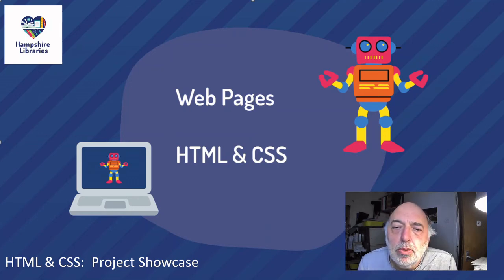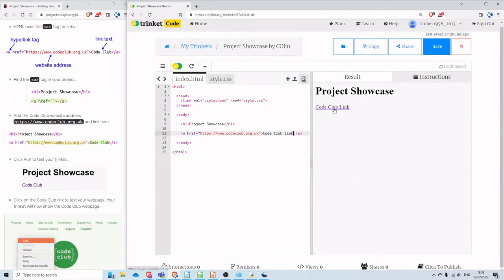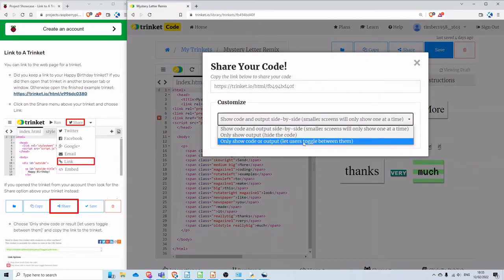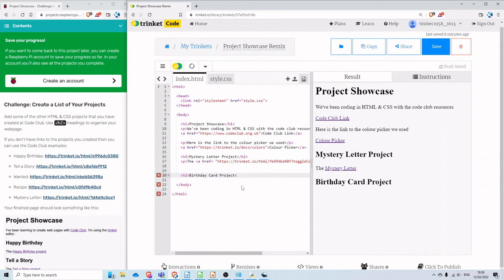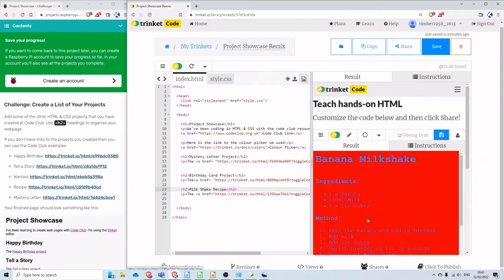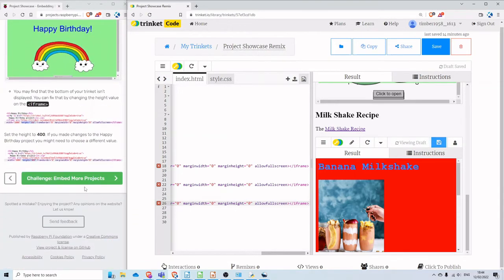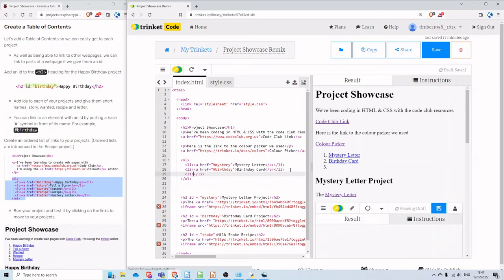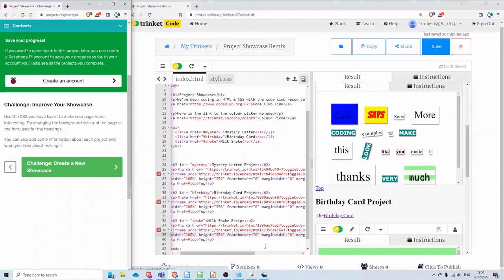Online Code Club: HTML and CSS Project Showcase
For the final part of this HTML and CSS module, Colin shows you how to make a portfolio of the previous weeks' projects. Let's get coding!